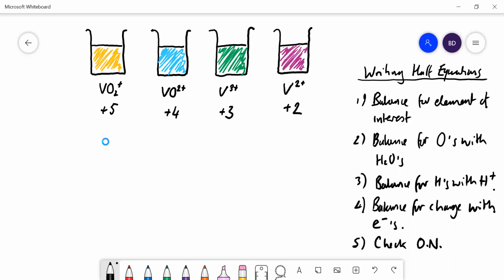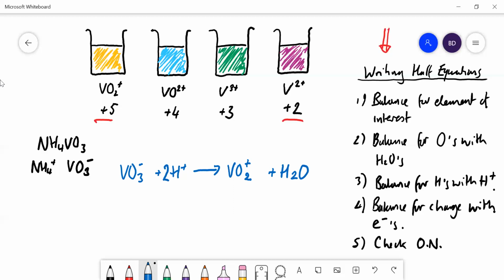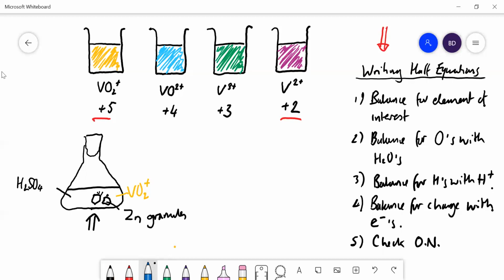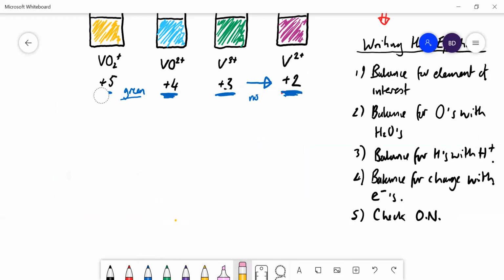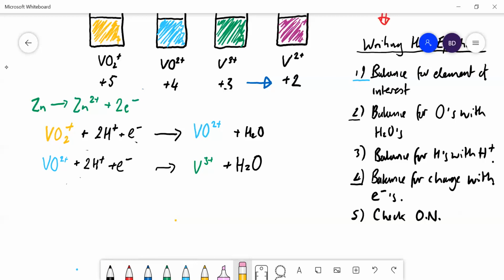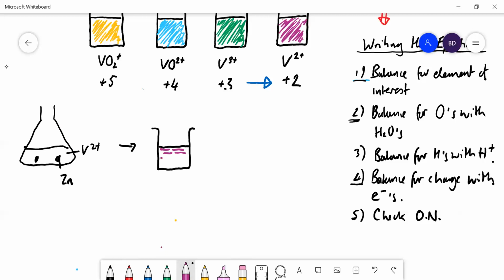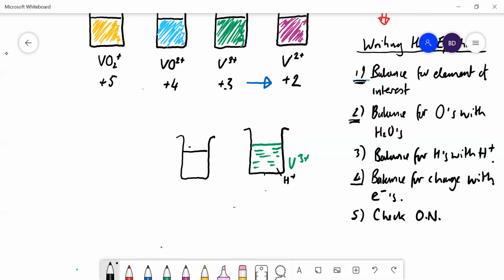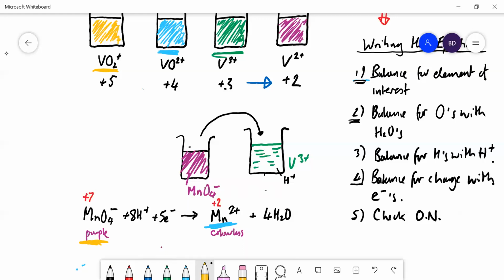2.5 Transition Metals No 5 Vanadium - Multiple Oxidation States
AQA A-level chemistry 2.5 Transition Metals
Vanadium may exist in the +2, +3, +4, +5 oxidation states.